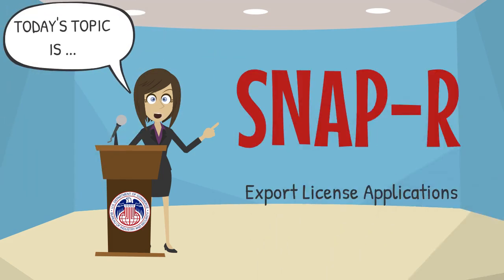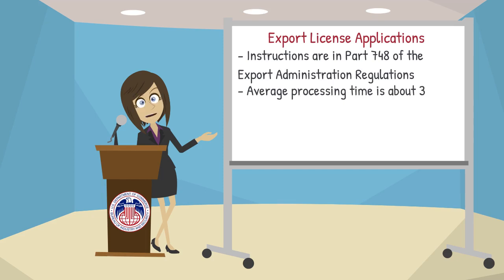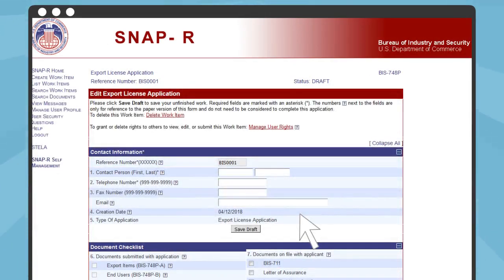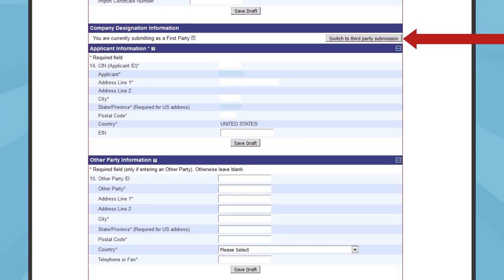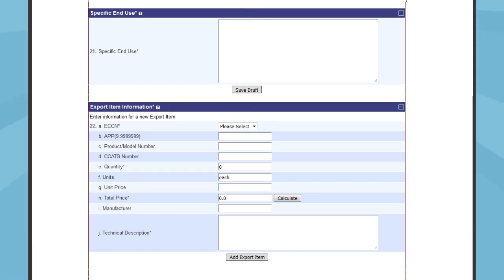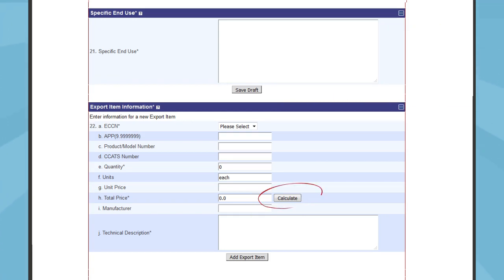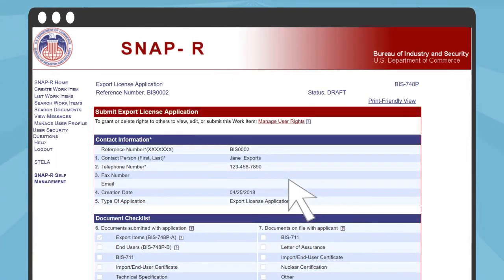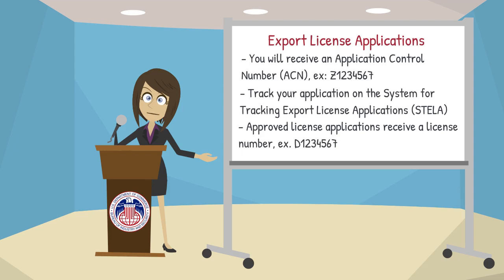SNAP-R: Export License Applications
U.S. Department of Commerce, Bureau of Industry and Security presents: SNAP-R: Export License Applications.  This video provides step-by-step instructions on how to apply for a Bureau of Industry and Security export license.